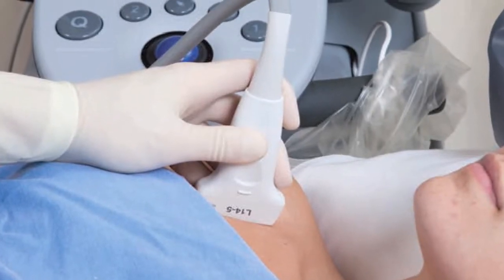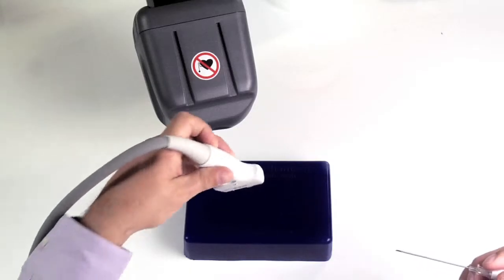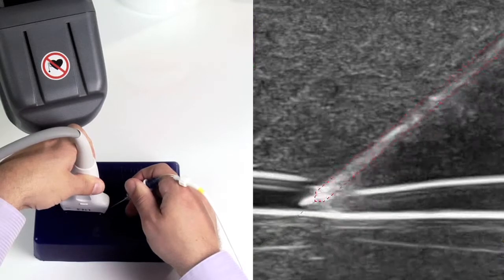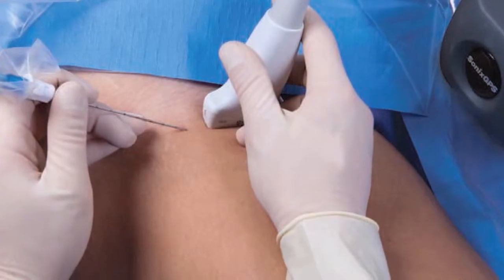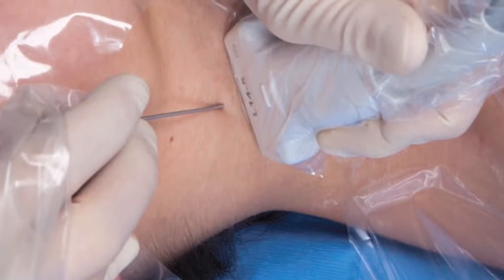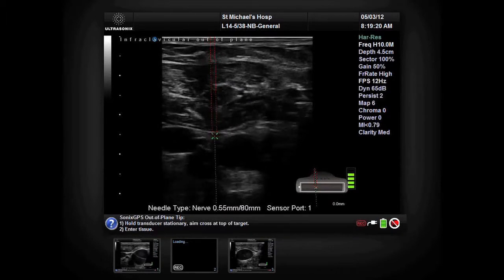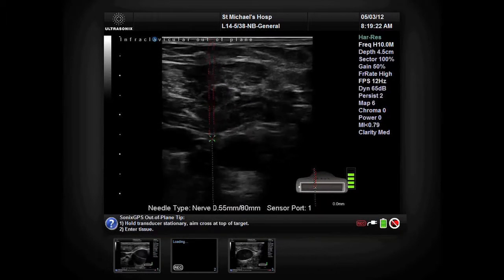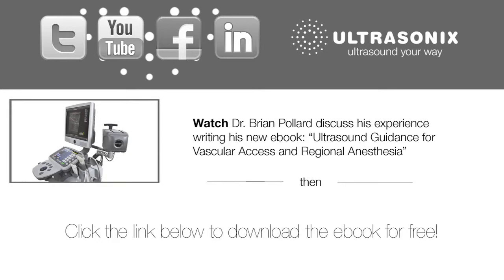Ultrasound Guidance for Vascular Access and Regional Anesthesia by Dr. Brian Pollard (2/2)